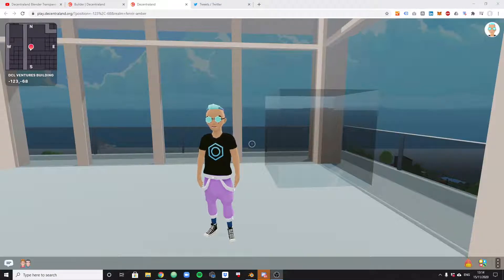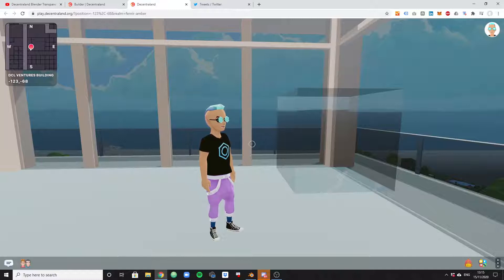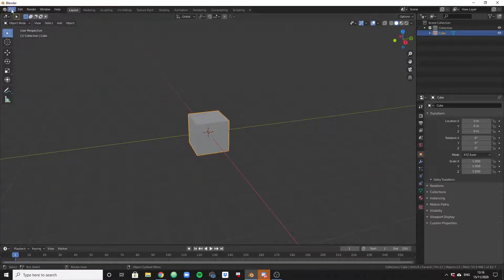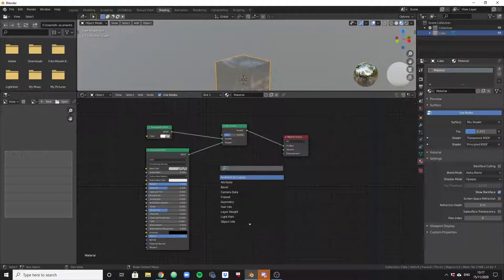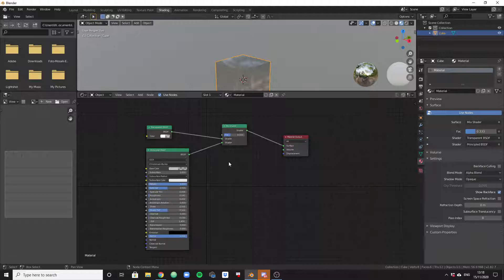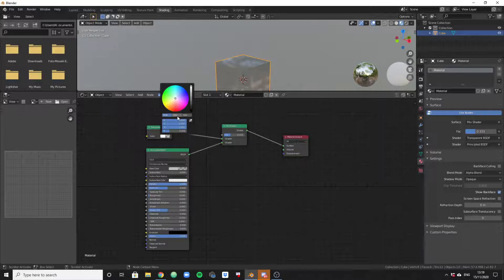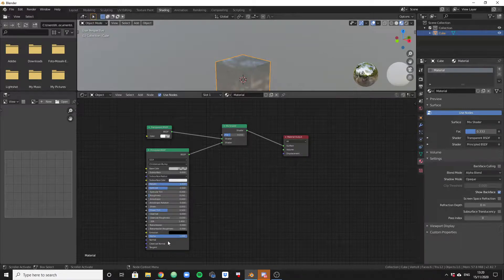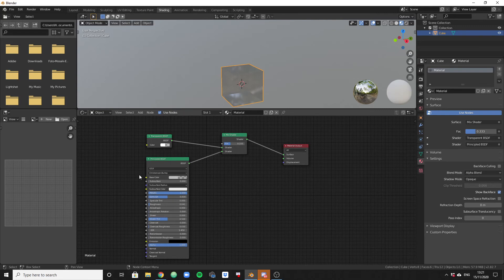How to Create a Transparent Glass Material for Decentraland in Blender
If you need to create windows or glass in Decentraland you will not get around creating a transparent material. In this video, I will show you how to make a simple glass Blender material for Decentraland.

Check out Carl's video for a lot more details on different types of glass for Decentraland.